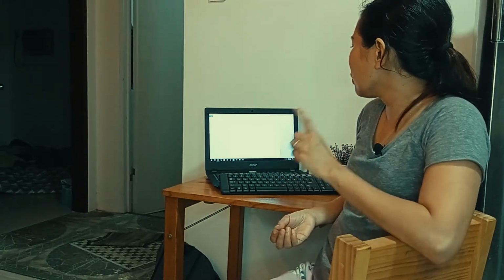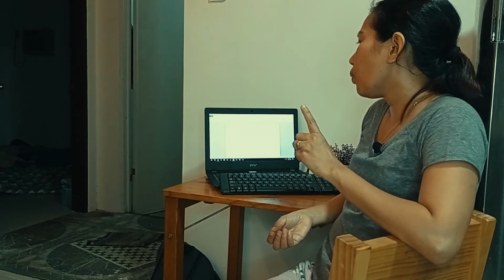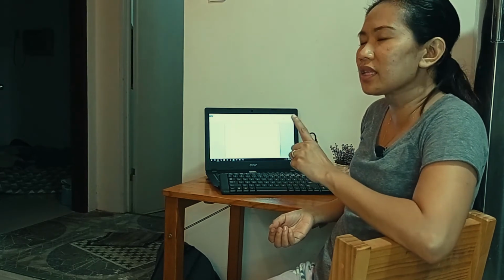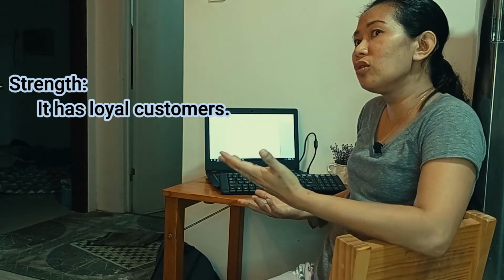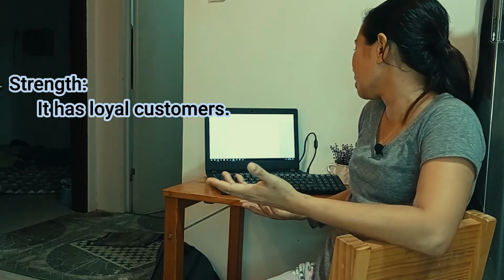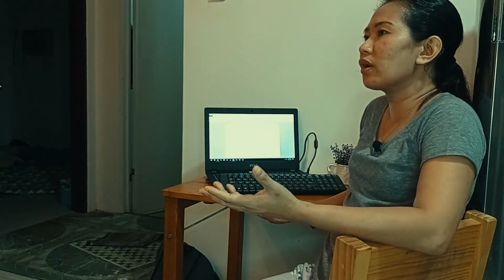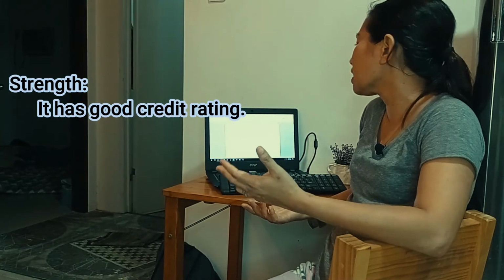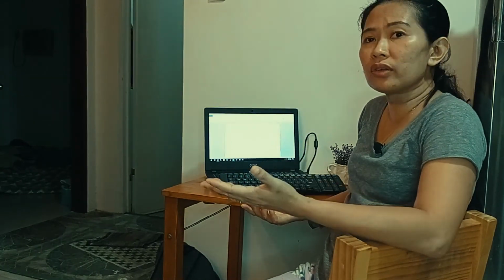For my students! Simple Example of SWOT Analysis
This vlecture is really intended for those students that are having a hard time identify strengths, weaknesses, opportunities and threats of a business organization. I have included a very simple SWOT analysis example. Hope this help! While doing this, a 4.9 magnitude earthquake was felt, shaking my table and the refrigerator beside me. But glad that everything was okay.